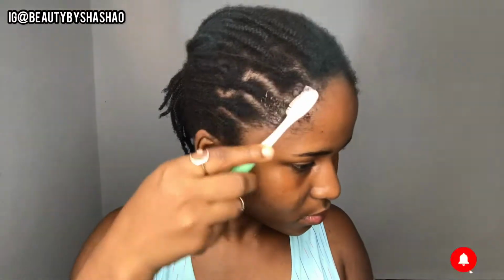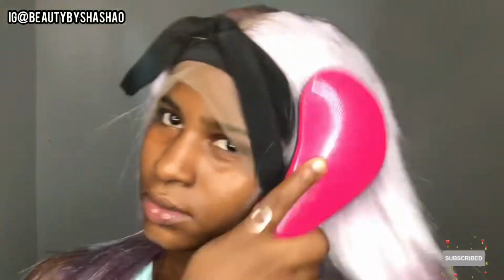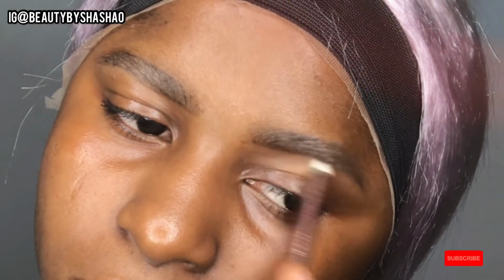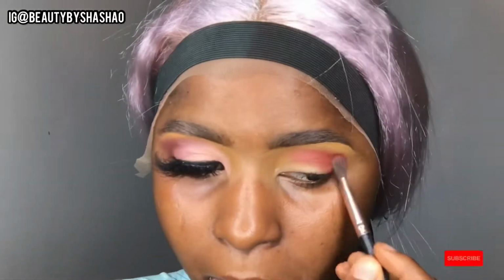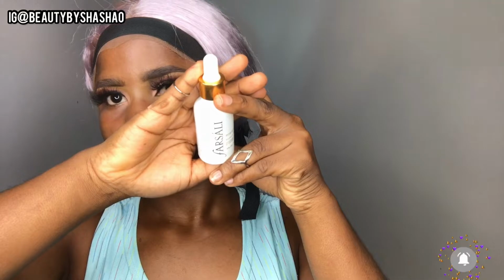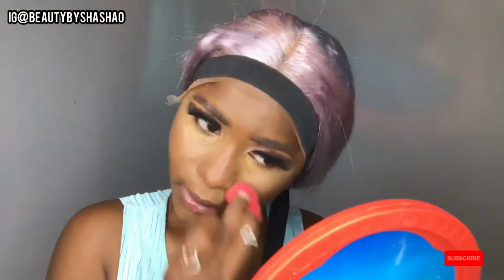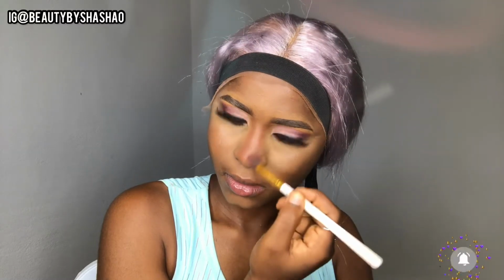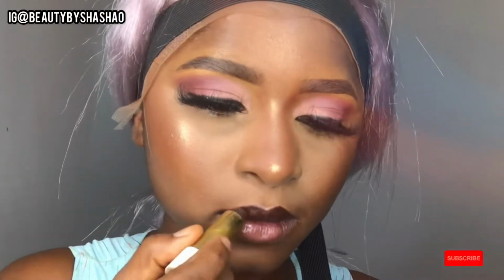DIY CROCHET FRONTAL WIG installation + Makeup tutorial using AFFORDABLE MAKEUP PRODUCTS